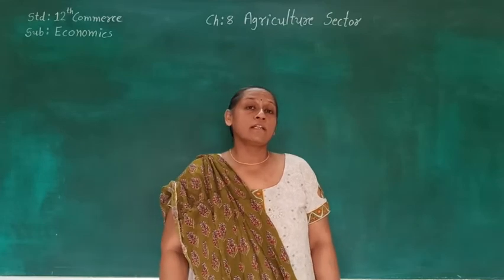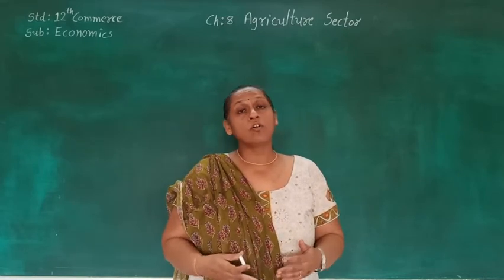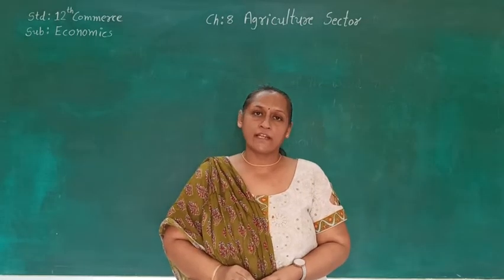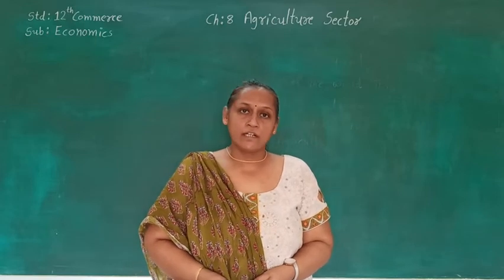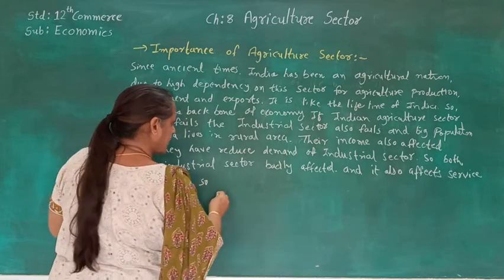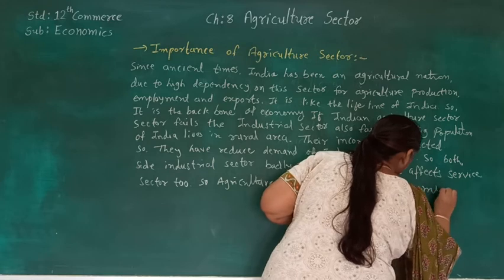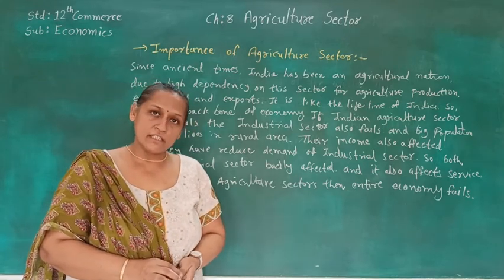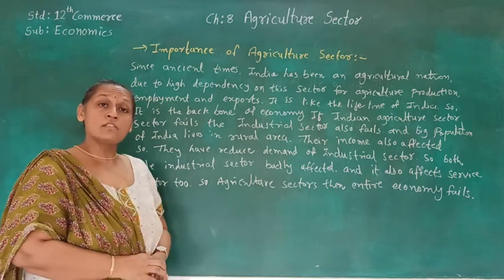Economics grade 12 Agriculture Sector (part 1) Importance of agriculture sector